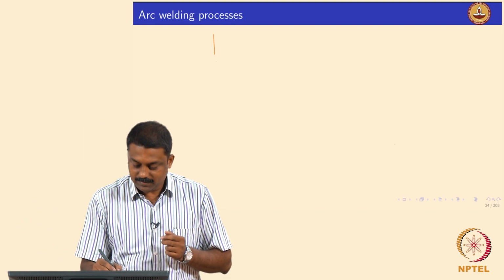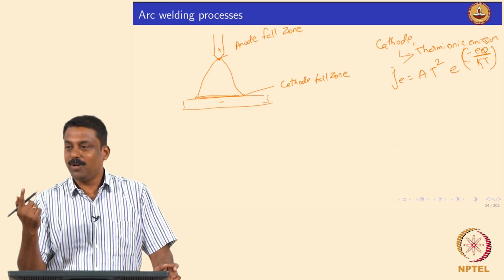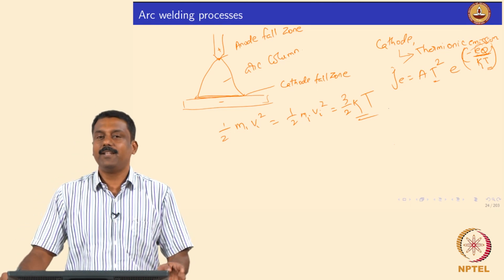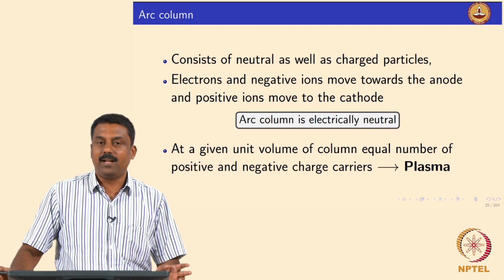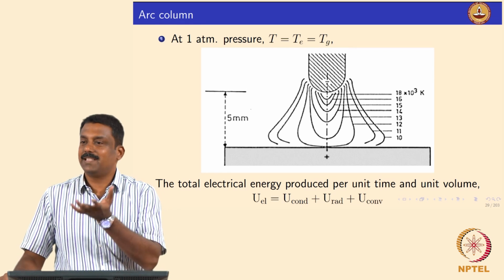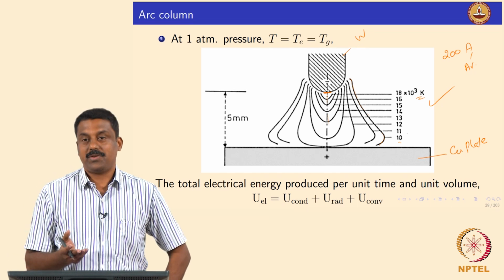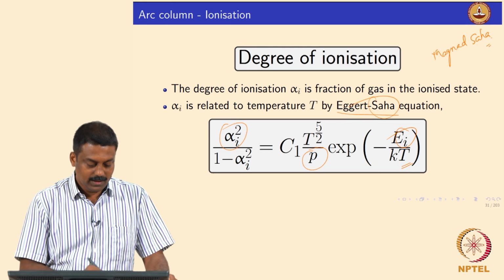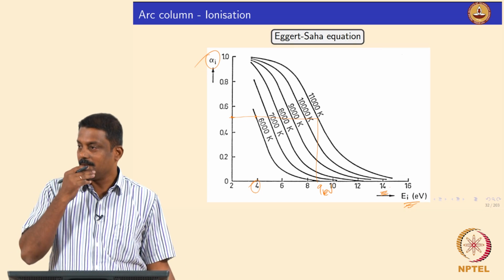#6 Physics of the Welding Arc | Part 4 | Welding Processes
This video discusses the concept of electrical neutrality in the welding arc and how it leads to the formation of plasma. It explains the movement of electrons and ions within the arc column and the resulting energy transfer mechanisms. The video also highlights the temperature distribution within the arc, illustrating the high temperatures at the centre and lower temperatures at the edges.